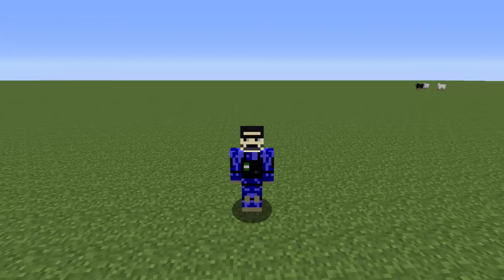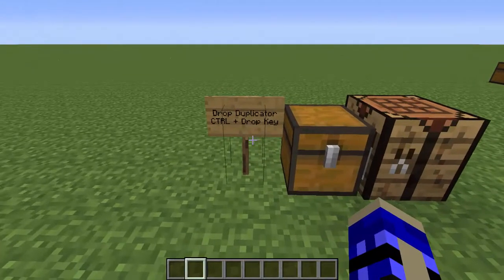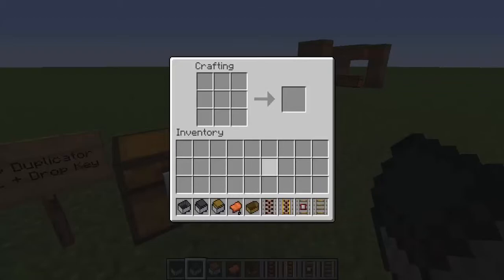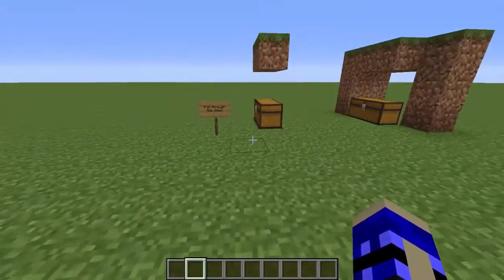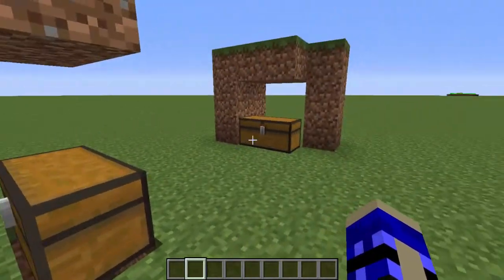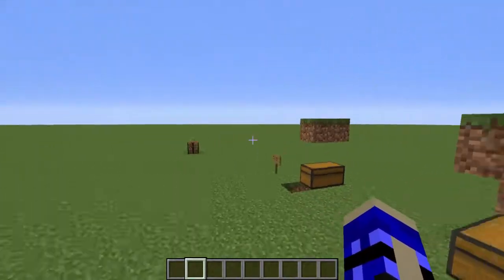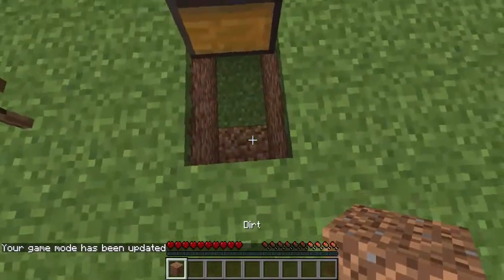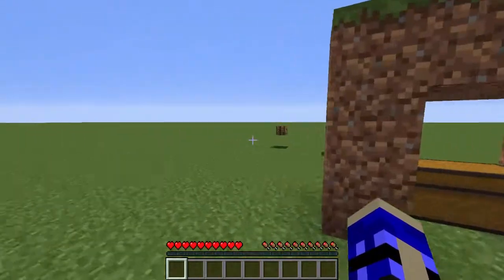Drop Duplicator and Walk through Chests Minecraft Bugs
Mojang owns Minecraft.